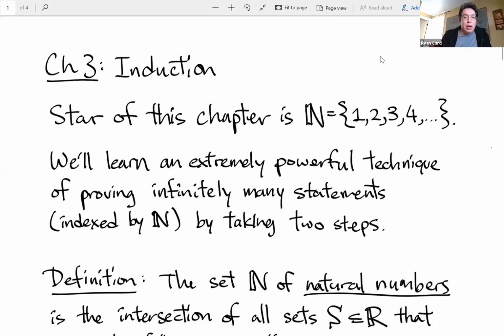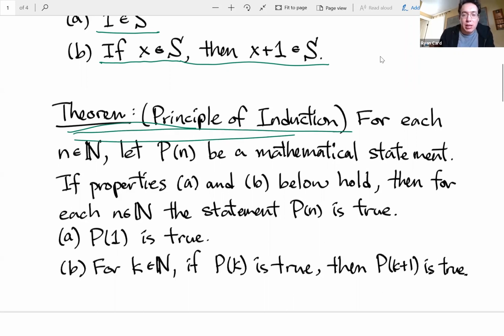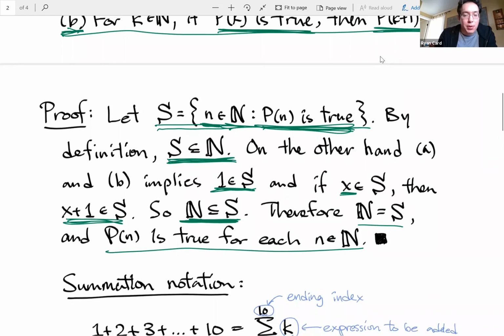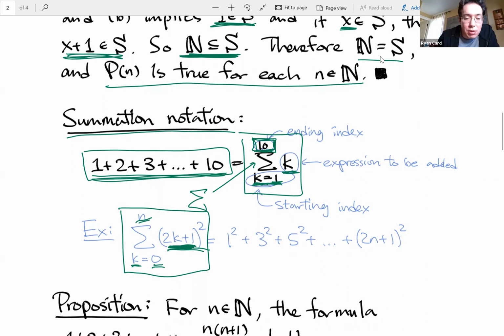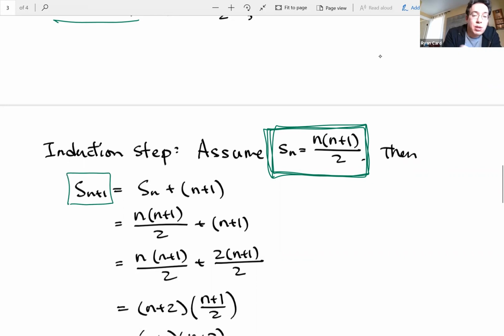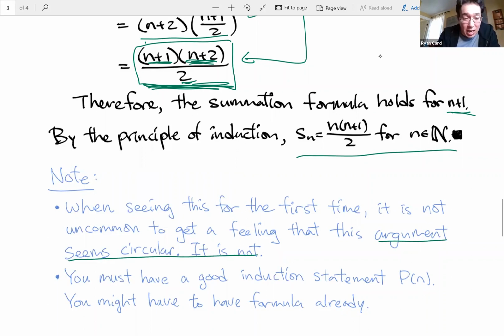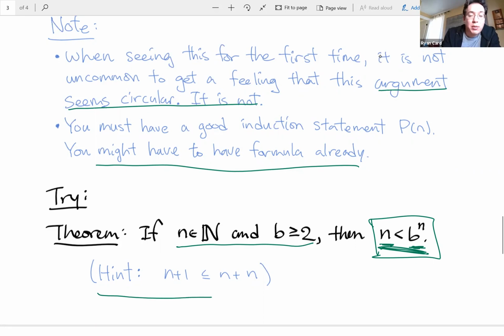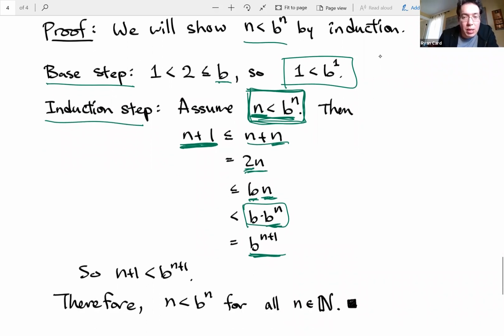Math Reasoning - Principle of Induction